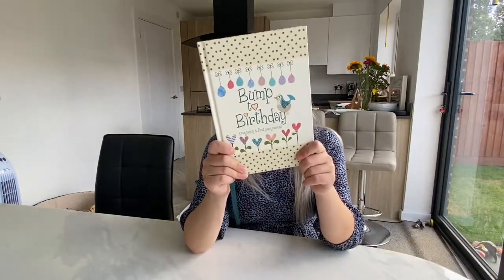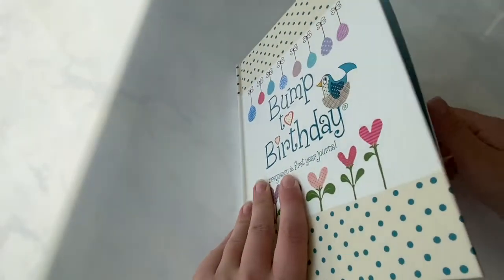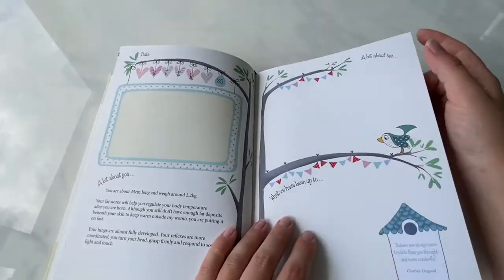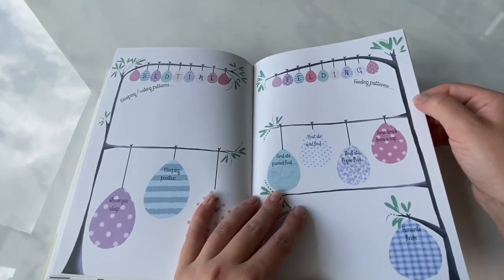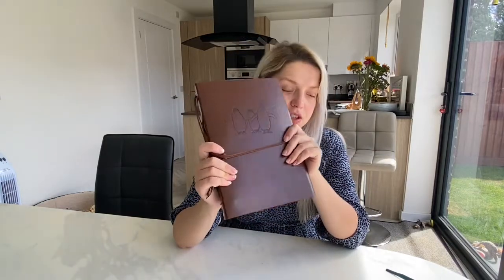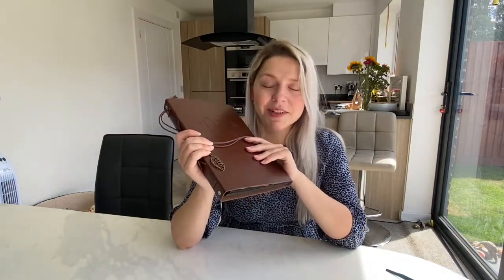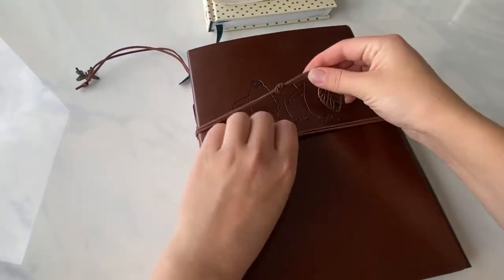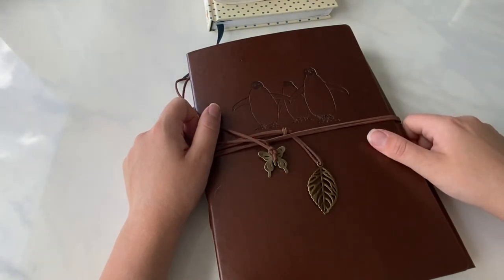Pregnancy Book & DIY Pregnancy Journals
If you don’t like the range you can buy in a shop just Do It Yourself! The DIY version has more emotions and it’s more personal it’s more about you and your cute little bun you are baking in the oven ❤️